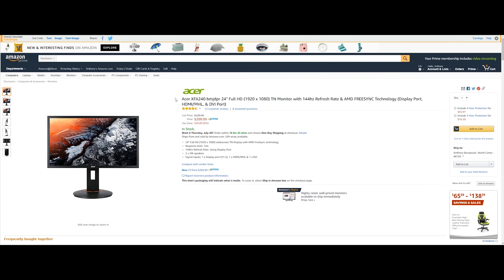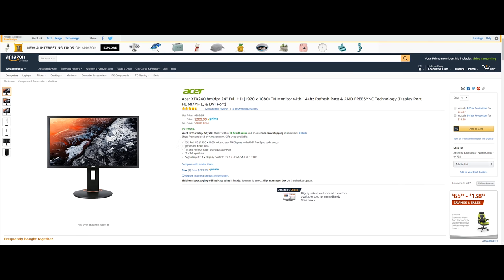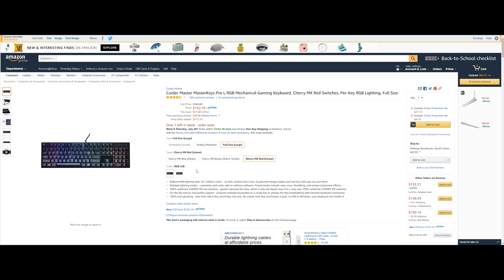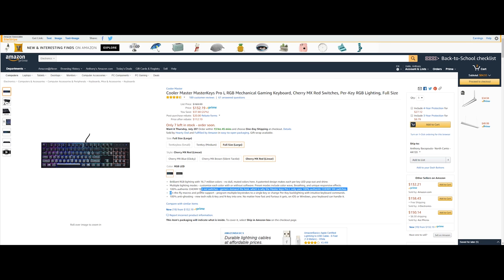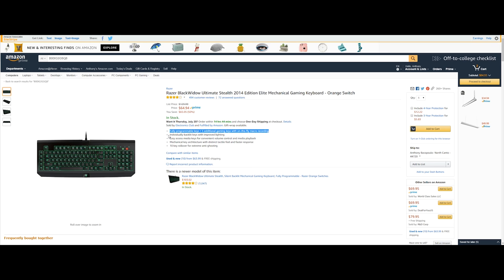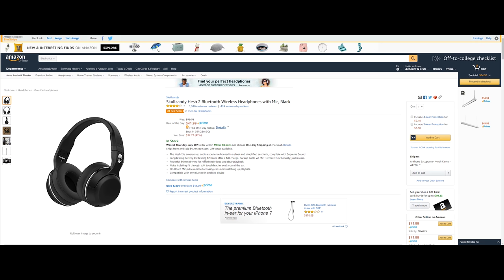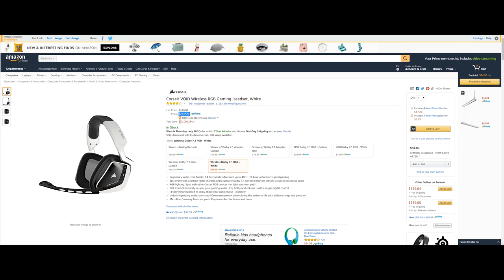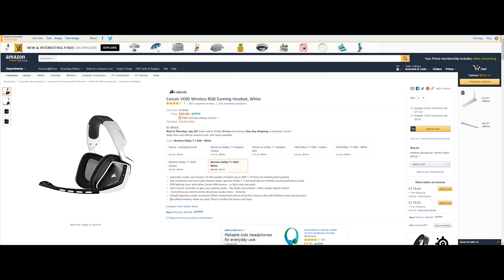Cool Tech | Ep.10 - Monitors, Keyboards and more!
In this video, I show you 5 Cool Tech deals that I can find on Amazon! There were some really cool ones in here!

Shot with Sony Alpha a6300 in 4K

My name is Anthony Bacopoulos. I love technology so I created a website and a YouTube channel to make tech videos and upload them to the internet for you to see. While I do that I share my passion for technology! On my YouTube channel, I offer tech reviews, unboxings, tech series, gameplay and much more to come!

-Anth.Tech